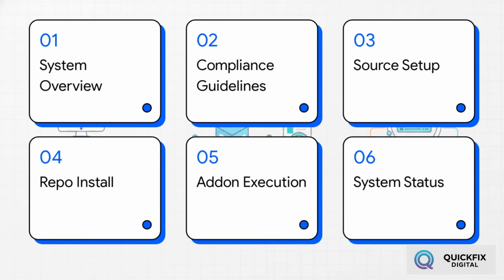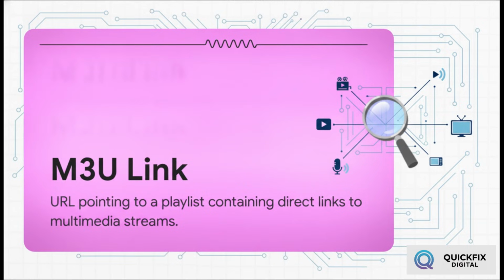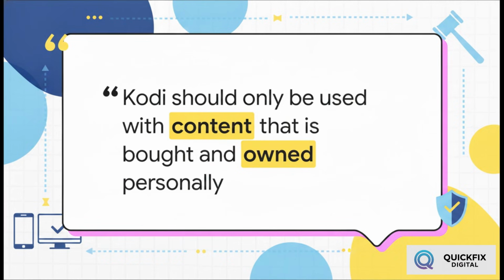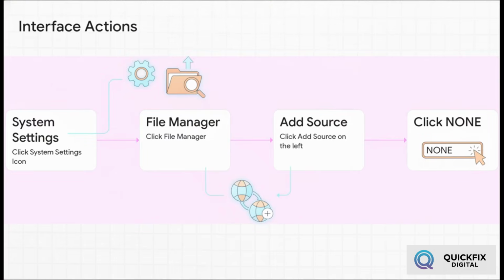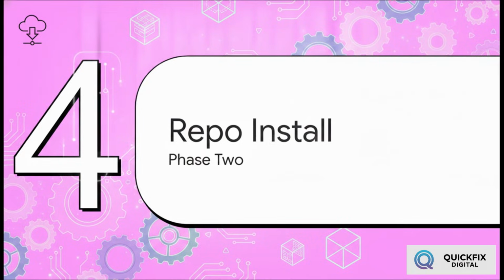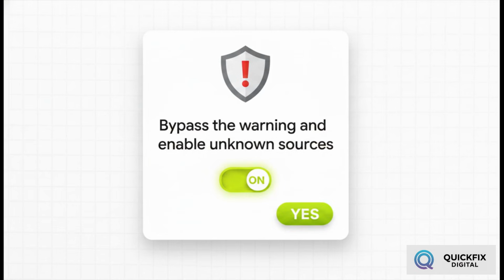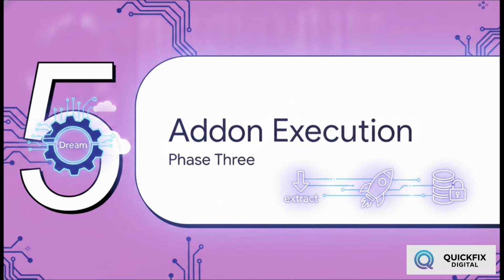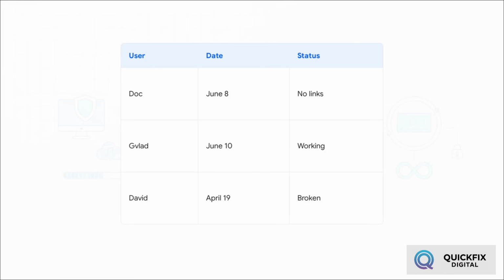How to Install Dream Machine Add on KODI (2026)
Want to install the Dream Machine Add-on on Kodi in 2026? 🔥 In this video, I'll show you how to install Dream Machine on Kodi step by step, including how to enable Unknown Sources, add the required repository, and install the Dream Machine video add-on.

Dream Machine is a third-party Kodi add-on with sections for different streaming sources, including live TV, movies, TV shows, M3U playlists, radio, and more. The exact content and availability can change, so make sure you only access content you are legally entitled to watch.

Whether you're using Kodi on Firestick, Fire TV, Android TV, Google TV, Android, Windows, Mac, or another compatible device, this tutorial will help you get Dream Machine installed on Kodi.

In this video:
How to enable Unknown Sources on Kodi
How to add the Dream Machine repository
How to install the repository on Kodi
How to install the Dream Machine Kodi add-on
How to access Dream Machine after installation

If you're looking for Dream Machine Kodi addon 2026, how to install Dream Machine on Kodi, Dream Machine Kodi installation, or Dream Machine Firestick setup, this guide has you covered.